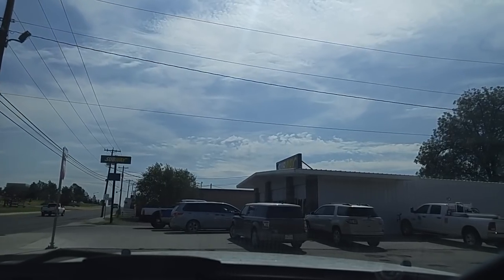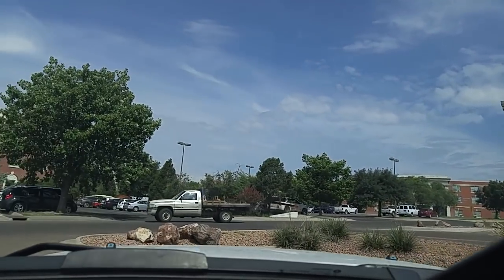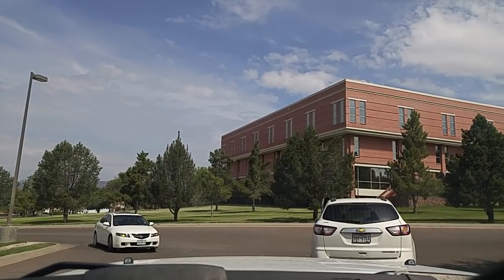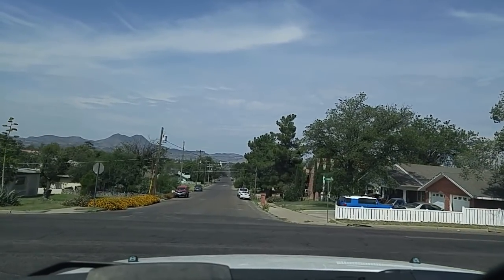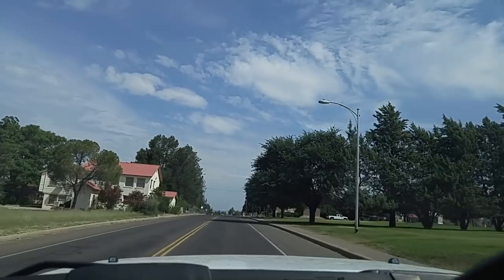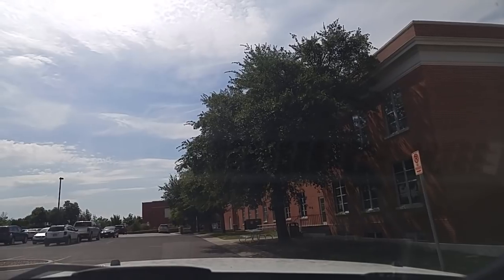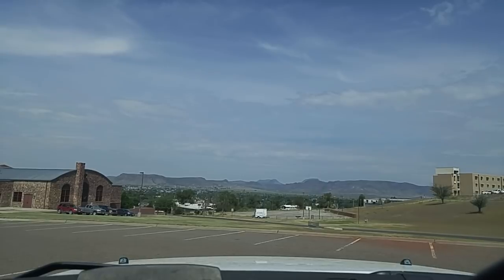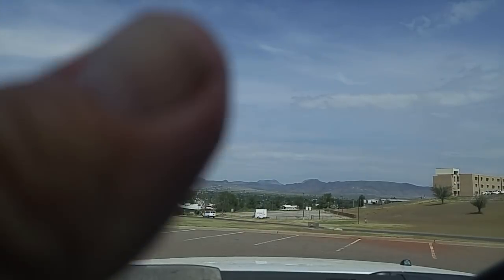SUL ROSS STATE UNIVERSITY...ALPINE TEXAS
rusty78609...A small University in West Texas. Approximately 2000 students. Beautiful campus on a mountain overlooking Alpine.                  A LINK TO AMAZON PRODUCTS thank you for using the AMAZON LINK!!!